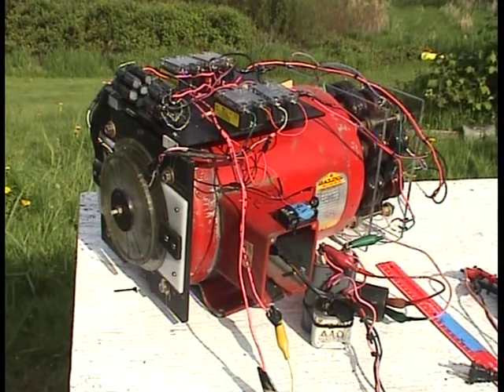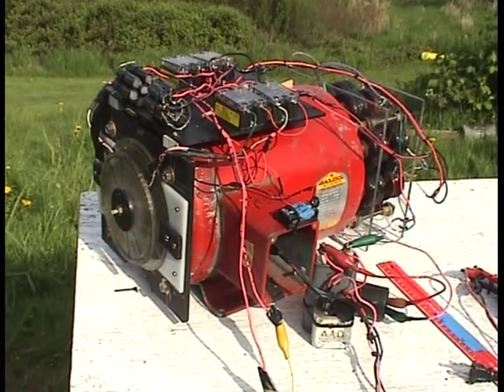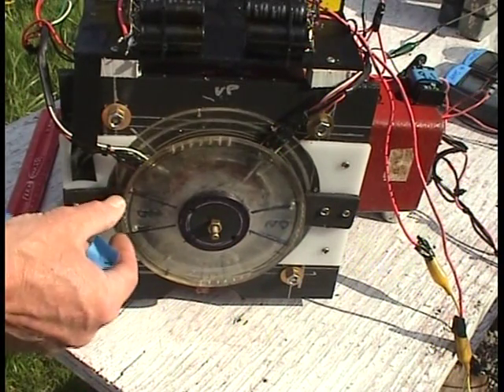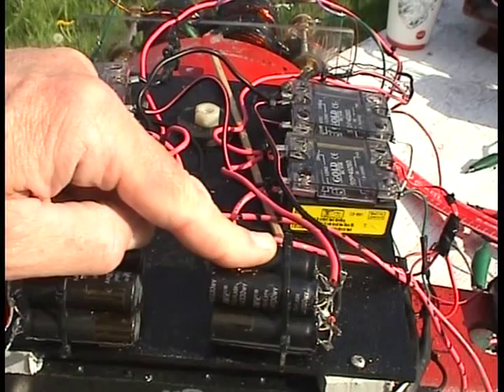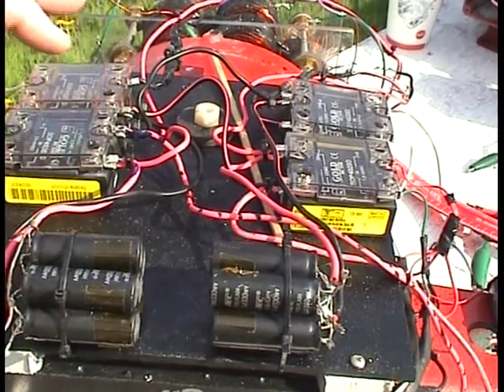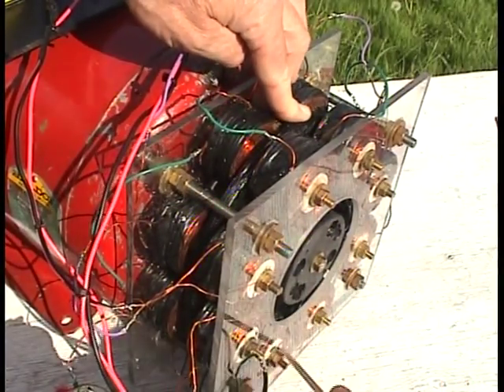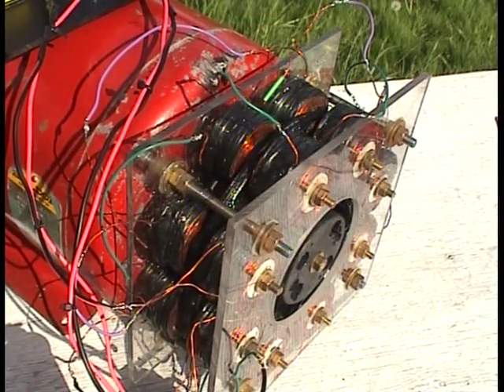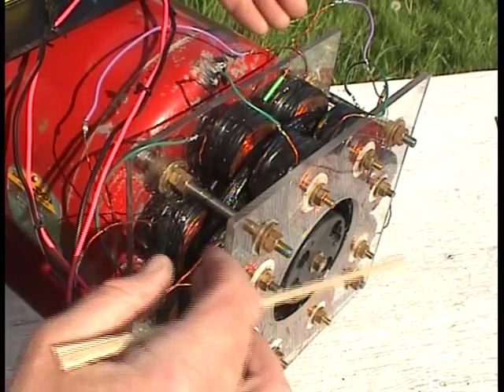PART ONE 4 SSR rotating invertor on rotovertor AC motor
Shows dimensions and details of small-magnet timing disc on back of rotovertor motor that controls the switching. Also newest version of invertor much simplified, with only 4 Solid State Relays needed, and generator coils split into two independent halves by connectinig every-other generator coil in series so that the two halves match up to the N-S orientation of the eight rotor magnets.

Support my open-source free energy research and purchase  my online-book "Konehead Chronicles" which contains 25 chapters detailing my 25 years of building and testing free energy motors and generators with photos, circuits, many videos and explanations..